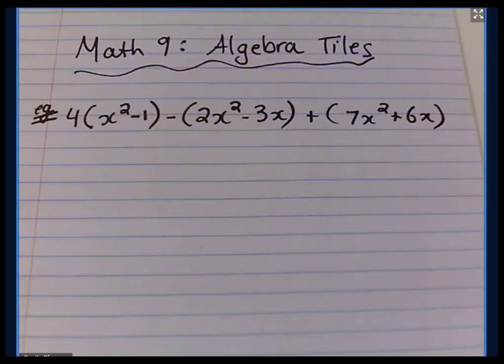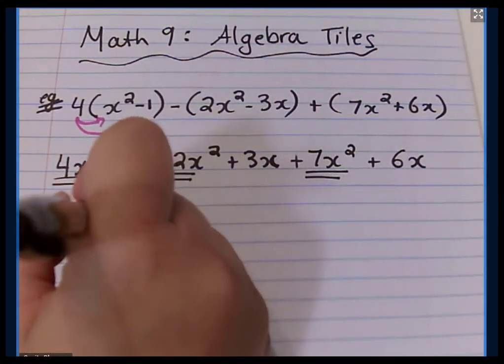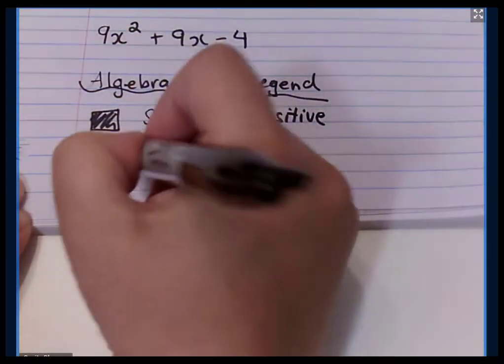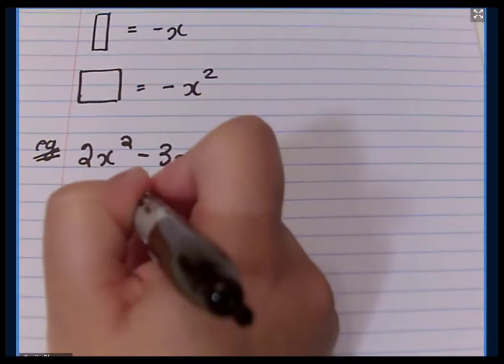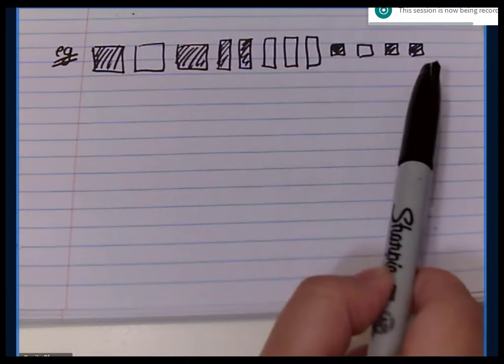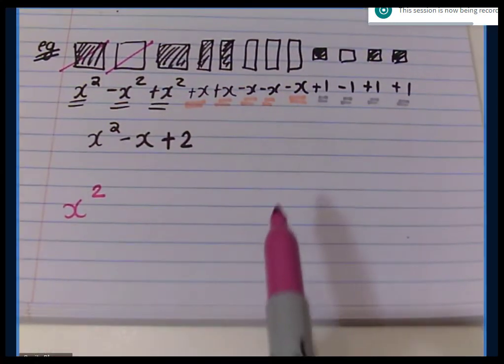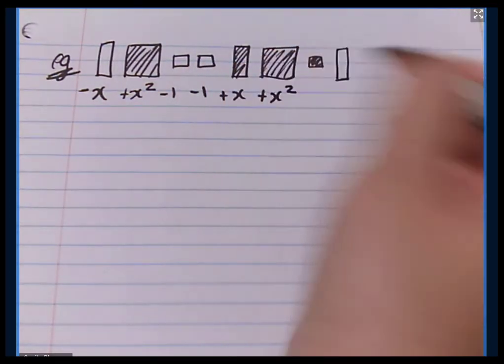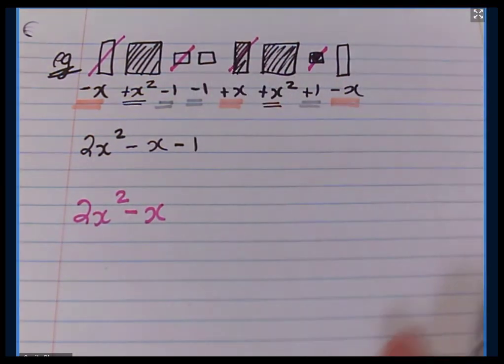Math 9: Algebra Tiles